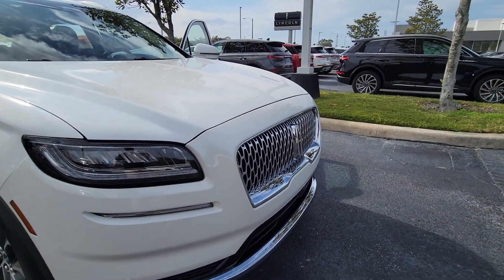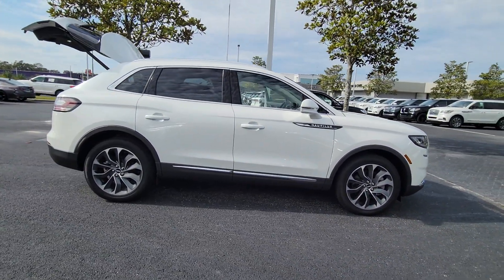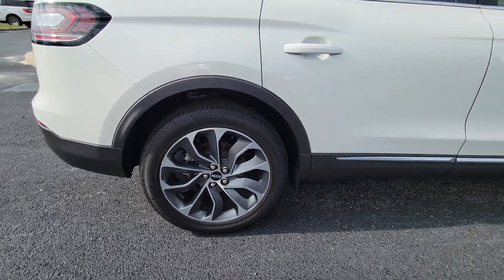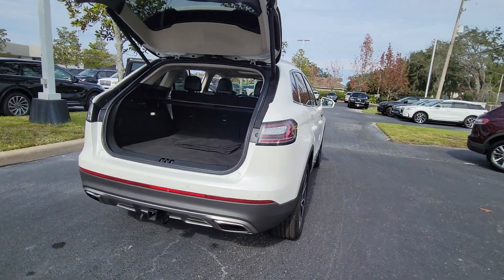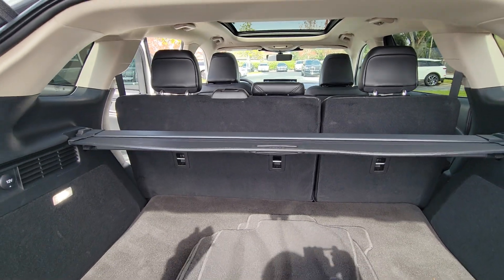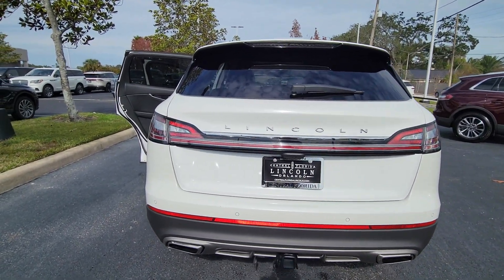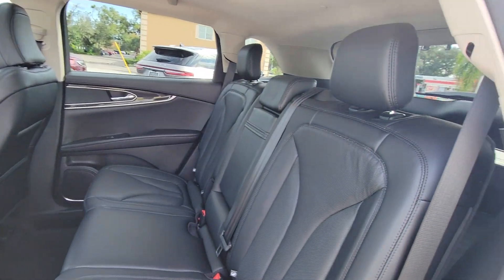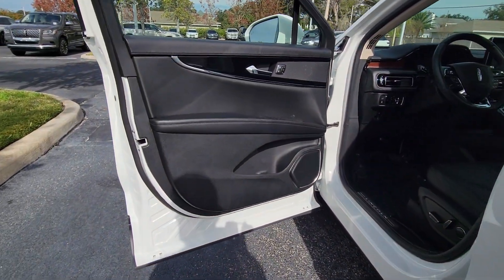2023 Lincoln Nautilus Reserve FL Winter Park, Longwood, Kissimmee, Windermere, Orlando, FL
New 2023 Lincoln Nautilus Reserve available at Central Florida Lincoln located in 2055 W Colonial Dr, Orlando, FL, 32804. Servicing the Winter Park, Longwood, Kissimmee, Windermere, Orlando, FL area.
Please mention the stock BL12299 when you contact the dealership for this vehicle.

Picture yourself in the  2023  Lincoln Nautilus. Transcend the ordinary. Get behind the wheel of this distinctive Nautilus and experience the comfort of a luxury sedan coupled with the versatility of an SUV, all wrapped in high-end style. Well- equipped with the latest tech to keep you safe, connected, relaxed, and focused, this mid-size crossover redefines the daily drive. The following are some of this vehicles highlighted options: Heated Steering Wheel
, Pre-Collision System, Lane Departure Warning, Panoramic Roof, Keyless Entry, Navigation System, Sun/Moonroof, HANDS-FREE LIFTGATE, Premium Sound System, Heated Rear Seat(s). Don't miss the opportunity to experience a new level of comfort and versatility. Get behind the wheel of this luxurious Nautilus. Our team will give you an outstanding test drive experience. Stop in today!